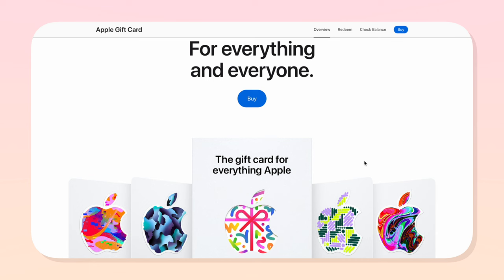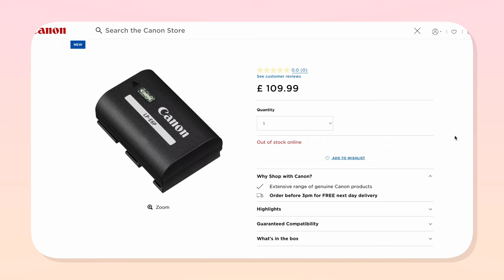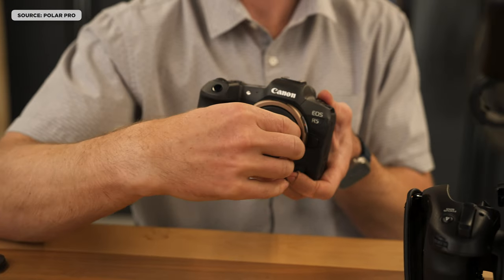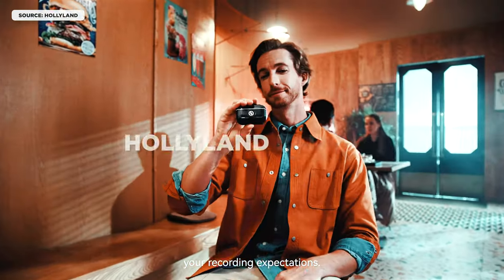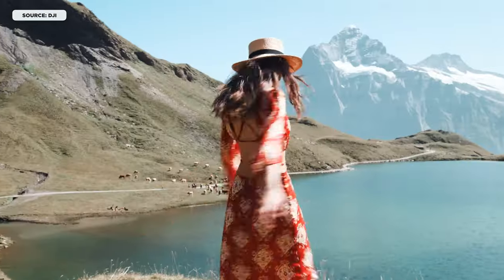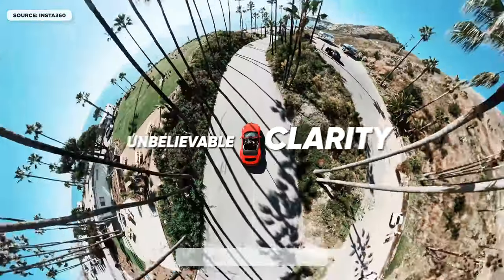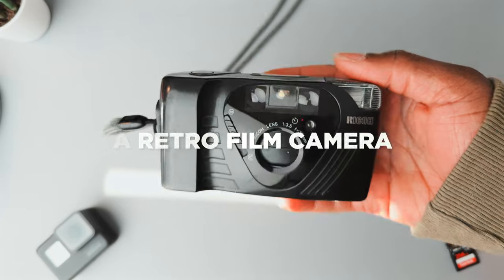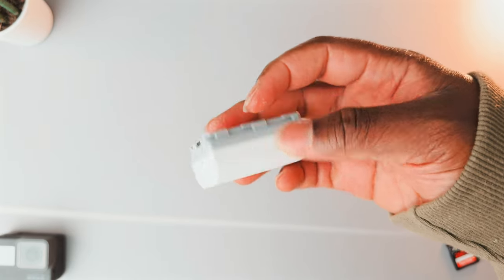Best Tech Gifts for 2024 (HOLIDAY GIFT GUIDE)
Looking for the best tech gifts for 2024? Check out our creator's wishlist featuring the latest tech samples and Black Friday deals in this ultimate gift guide!

*LET ME LINK YOU!!!*
0:00 - Intro

0:25 - *Gift Cards (Monetary)*
Amazon Gift Card
VISA Gift Card

0:50 - *Complimentary Items*
-- *_SSD'S_* --
Crucial X9 Pro Portable SSD
SAMSUNG T7 Portable SSD (ALT)
SAMSUNG T7 Shield (ALT)

-- *_MEMEORY CARDS_* --
SanDisk Extreme PRO UHS-I V30
SanDisk Extreme PRO UHS-II V60
Sony TOUGH-M UHS-II V60
Sony TOUGH-G UHS-II V90
Angelbird - AV PRO UHS-II V90

-- *_AMAZON ECHO_* --
Amazon Echo Pop
Amazon Echo Dot (ALT)
Amazon Echo Show 5 (ALT)
Amazon Echo Show 8 (ALT)

-- *_PORTABLE RGB LIGHT_* --
ULANZI VL49 RGB Light
VIJIM VL120 RGB Light (ALT)
Aputure MC RGB Light (ALT)

-- *_WIRELESS EARBUDS_* --
Apple AirPods Pro 2
Apple AirPods 4
Beats Studio Buds (B-ALT)
Google Pixel Buds Pro 2 (ALT)
Google Pixel Buds A-Series (B-ALT)
Nothing Ear (a) (B-ALT)

-- *_CAMERA BATTERIES_* --
Sony NPFZ100 Z Battery
Canon LP-E6P Battery
K&F Concept 2-Pack NP-FZ100 Battery
K&F Concept 2 Pack NP-FW50 Battery (A6000 Series)
K&F Concept 2-Pack LP-E6NH Battery
JUPIO x Pr1me Tri-Charger

-- *_ELECTRIC SCREWDRIVER_* --
Xiaomi Electric Screwdriver (ALT)
Bosch Cordless Screwdriver (ALT)
AVID Electric Screwdriver Set (B-ALT)

-- *_POWER BANKS / STATION_* --
ROMOSS Power Bank
Anker Prime Power Bank (ALT)
DJI Power 500 Power Station (ALT)
DJI Power 1000 Power Station (ALT)

1:53 - *AirTags & Other Trackers / Accessories*
-- *_TRACKERS_* --
Apple AirTag
Tile Mate Tracker
Tile Slim Tracker
Samsung SmartTag2
Eufy SmartTrack Card

-- *_ACCESSORIES_* --
PolarPro Defender Body Cap
PolarPro Defender Lens Cap
SMALLRIG AirTag Plate
Apple MagSafe Wallet - Find My
Ridge Wallet (ALT)

02:45 - *Microphones*
RØDE VideoMic GO II
Rode VideoMic NTG (ALT)
RØDE Wireless ME
Hollyland Lark M2
DJI Mic 2
DJI Mic Mini
RODE Wireless PRO

4:16 *Vlog/Action Cameras*
DJI Osmo Pocket 3
Insta360 GO 3S
GoPro HERO13
Insta360 X4
Insta360 Ace Pro (ALT)

5:36 - *Honorary Mentions*
-- *_DRONES_* --
DJI Mini 4 Pro
DJI Mini 4K
DJI Neo

-- *_OTHERS_* --
KODAK Mini 2 Retro
KODAK Mini Shot 2 Retro
KODAK Dock Plus (ALT)
KODAK Step Printer (ALT)
Ray-Ban Meta

-- *_35MM FILM / CAMERAS_* --
KODAK ColorPlus Film
KODAK Gold Film (ALT)
KODAK Portra 400 Film (ALT)
OLYMPUS Trip 35 Film Camera (ALT)
Kodak Ultra F9 Film Camera (ALT)
Canon AE-1 Film Camera (ALT)
Olympus Film Camera (ALT)

6:50 - *What Not To Get*
7:22 - *What I Recommend Doing*

*ALT - Alternative
*B-ALT - Budget Alternative